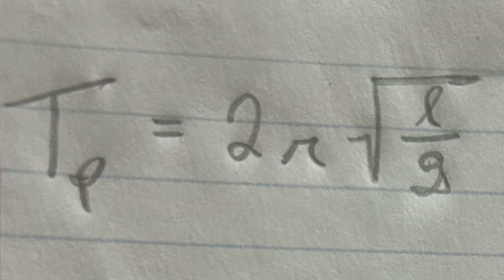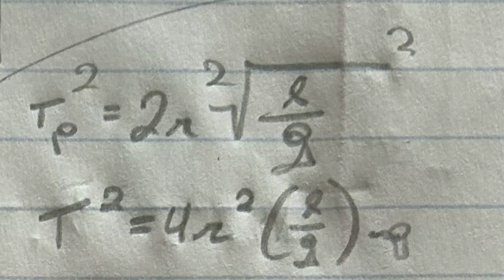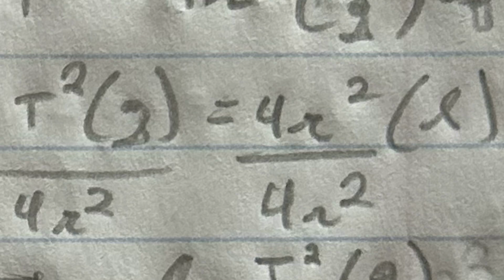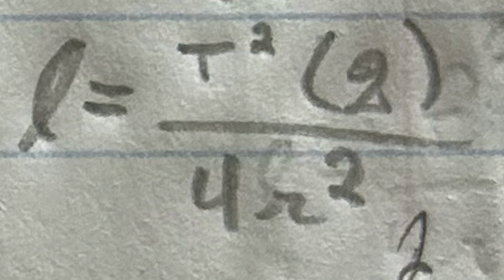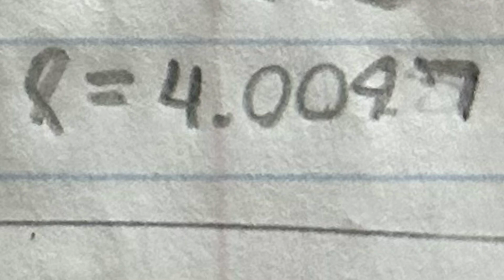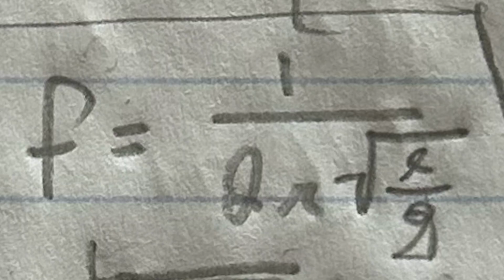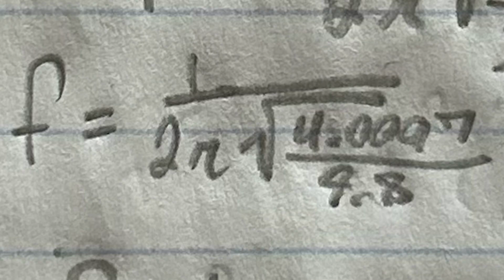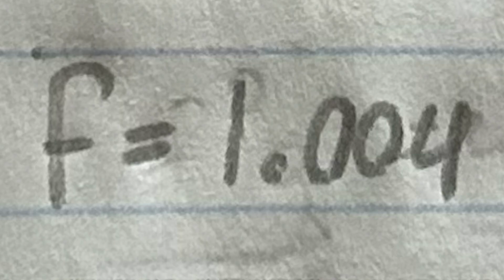Physics Pals Extra Credit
Pendulum extra credit video